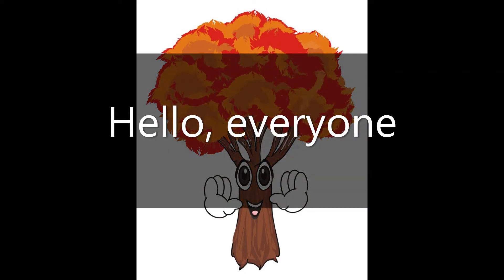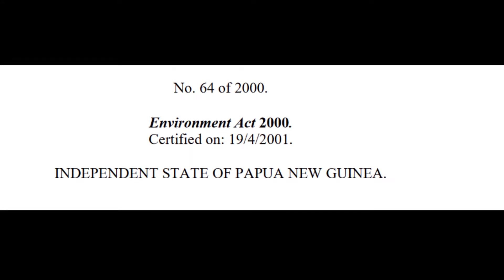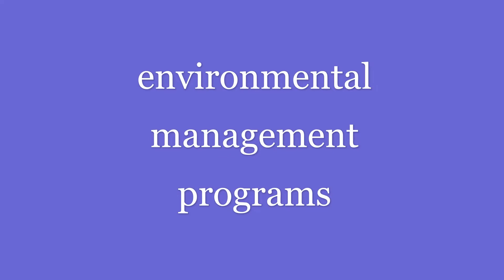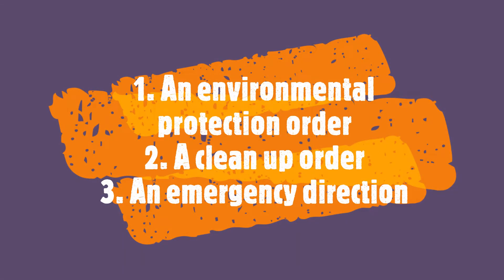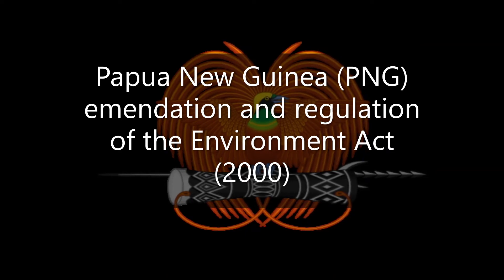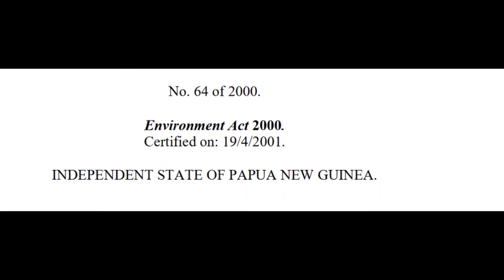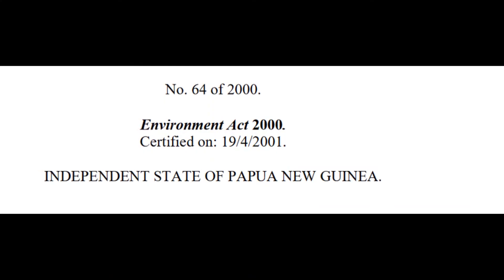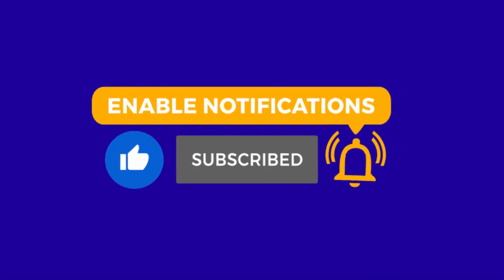Environment Act 2000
This is our second video on environmental laws, policies and strategies in Papua New Guinea. It basically explains the Environment Act 2000 as it is a law identified relating to our main issue of land pollution and further explains if it had been implemented in the country or not.

By: Tess Duri, Fritzhelyn Momen & Norbertina Vogau

Reference

Angi, G. (2022, July 29). Approval process for environment permits. The National.
Angi, G. (2022, July 22). Why permits are vital. The National.
Loop Author. (2022, March 16). Company granted environment permit. Loop PNG.
Pacific Island Legal Information Institute. (2021). Environment Act 2000 (64). Papua New Guinea consolidated legislation.
University of Melbourne. (2020). Assessment of legislative frameworks governing waste management in Papua New Guinea. Secretariat of the Pacific Regional Environment Programme.